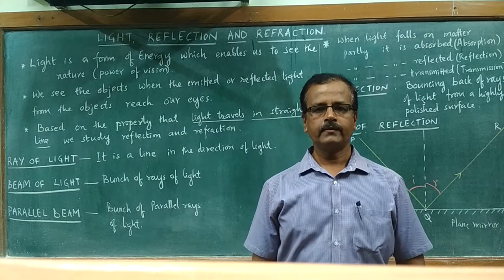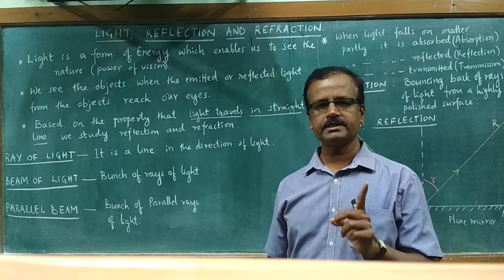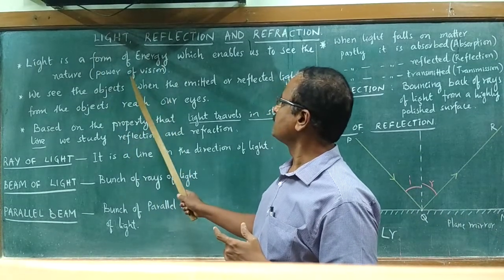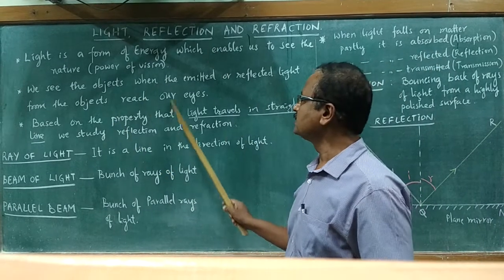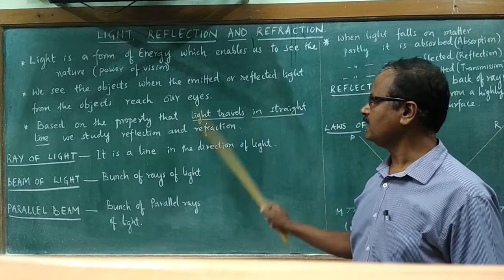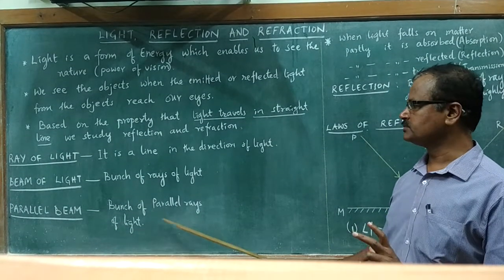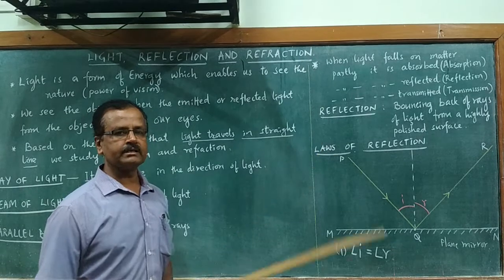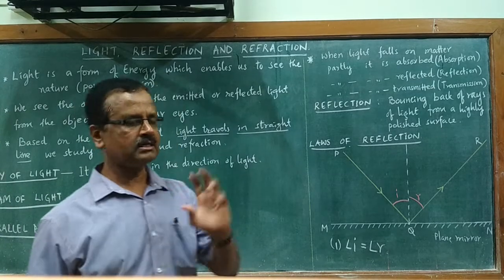Class 10 phy 8-june